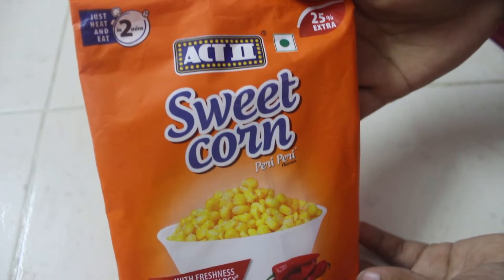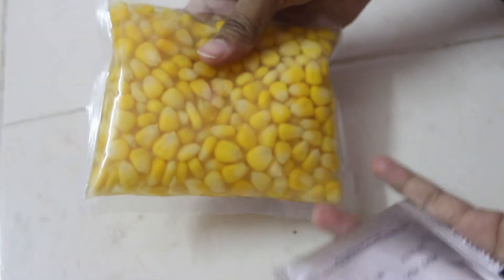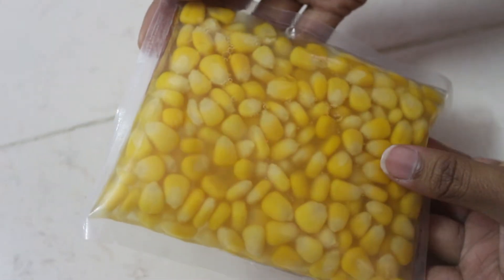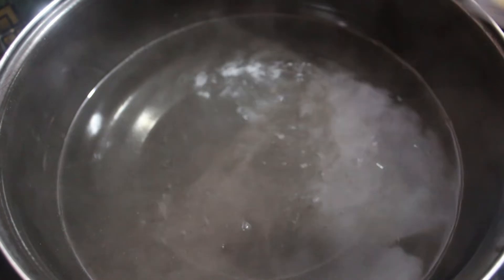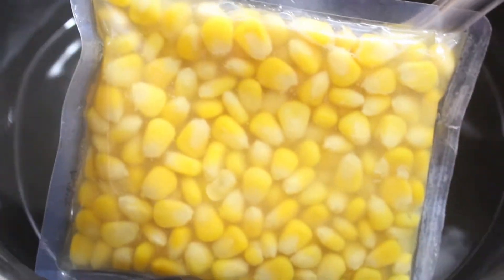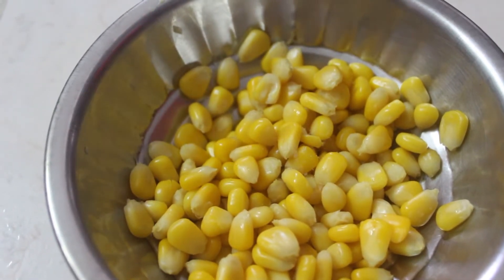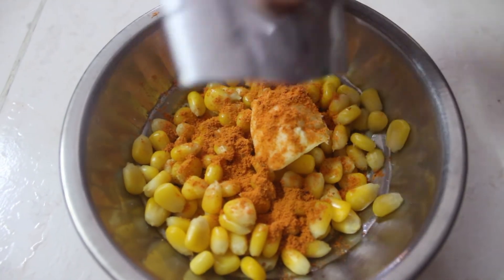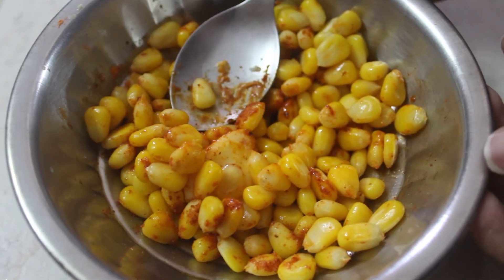ACI II Sweet Corn Peri Peri